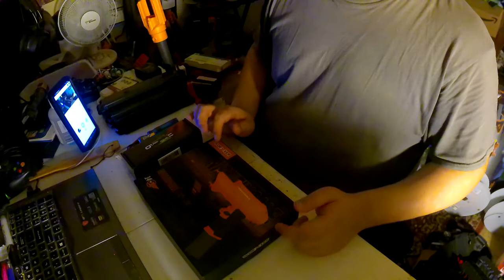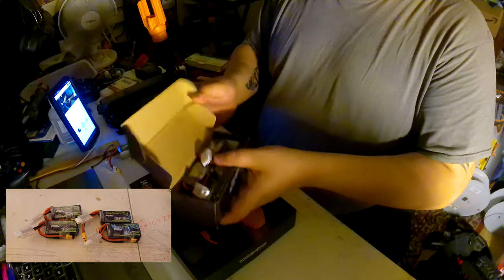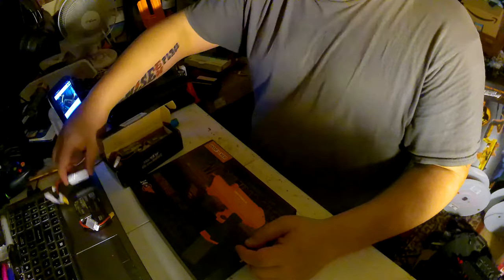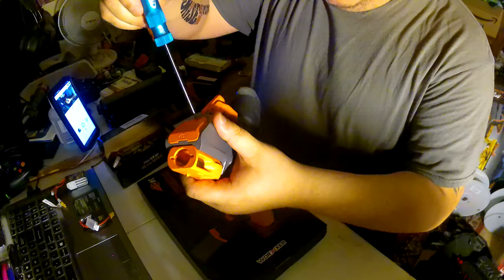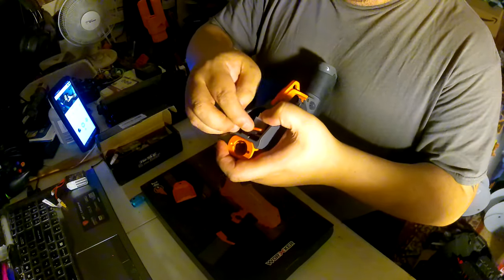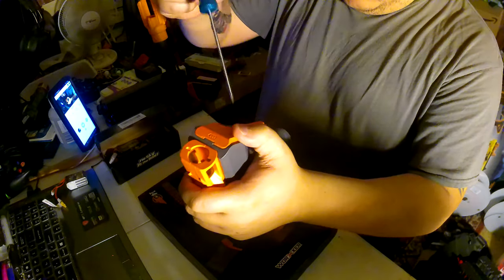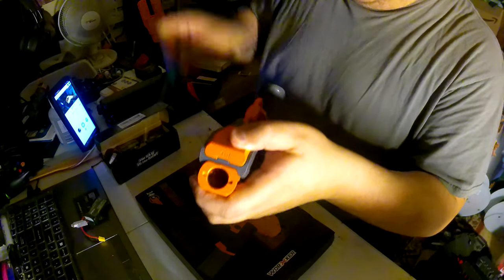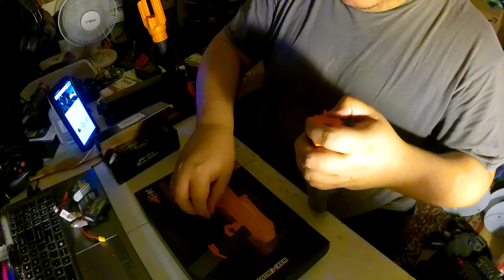worker nightingale battery Options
finally got worker nightingale blaster but also got another battery this battery I found on Amazon the battery was used for drone racing but I was able to use this battery for the price you get was about less then 40 for 4 3s lipo instead of one that was 13.99 give or take, but this battery is little bit thinner then the Tattu battery

Amazon link